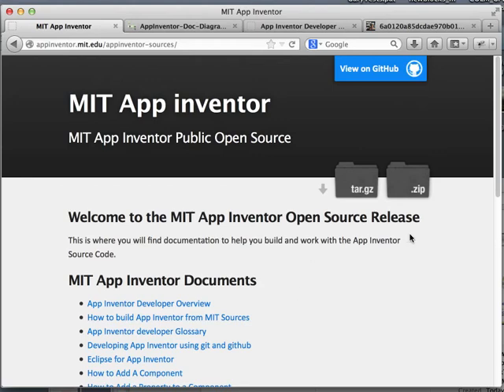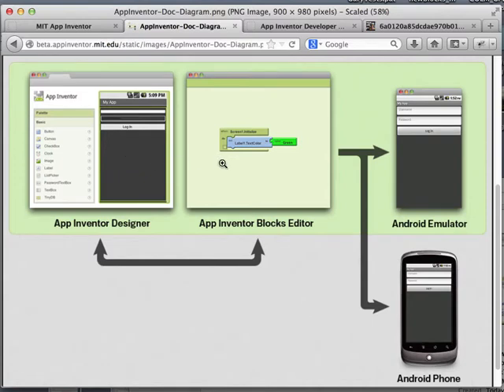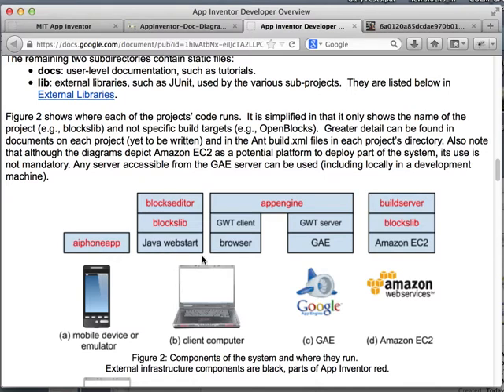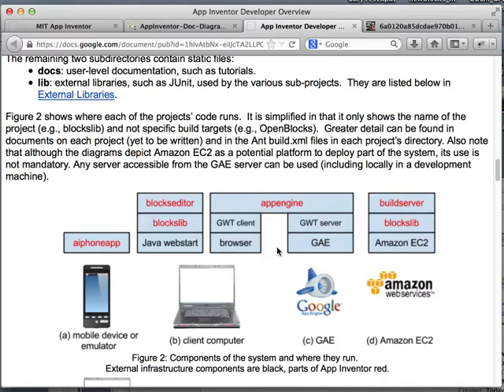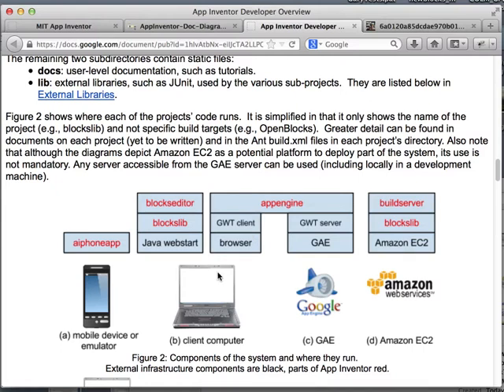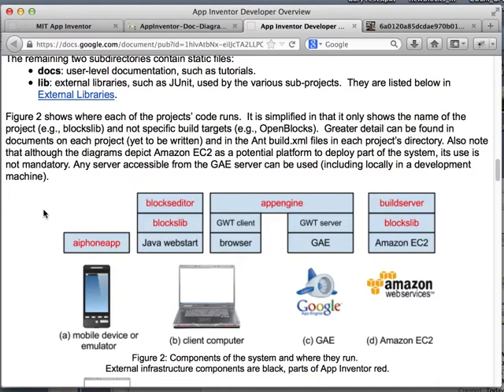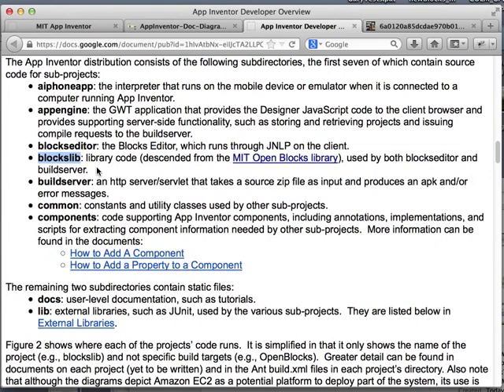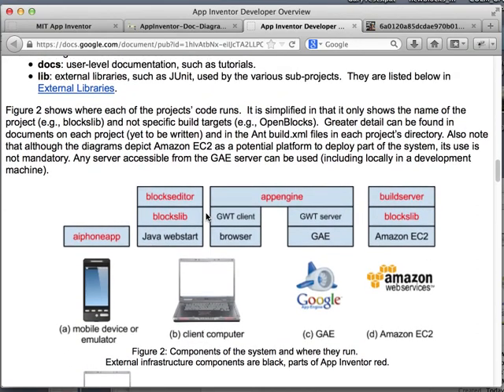Open Source Development with App Inventor: Part 1 : Development Overview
Part 1 of the series: Development Overview.